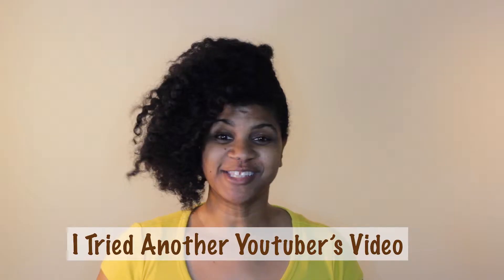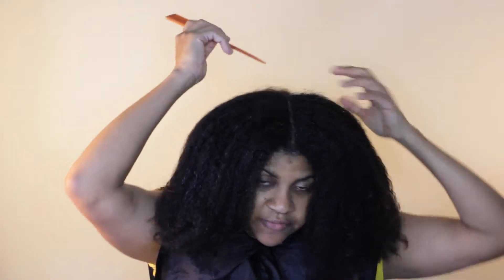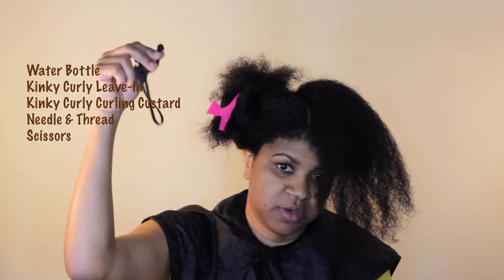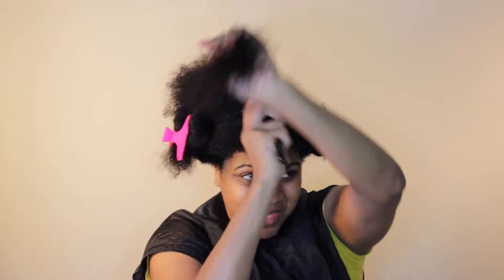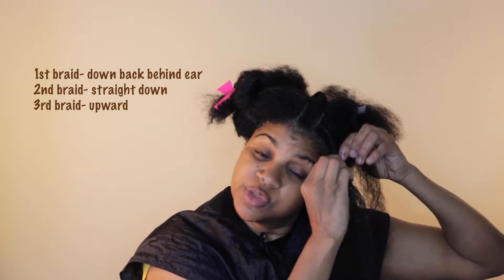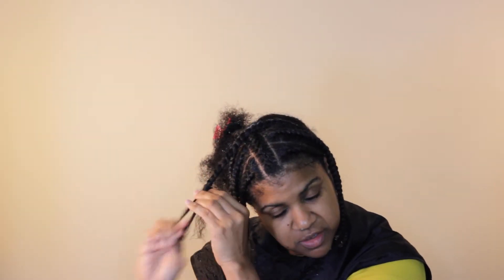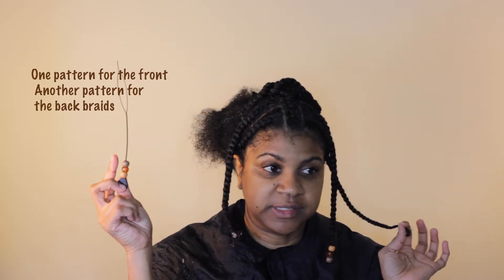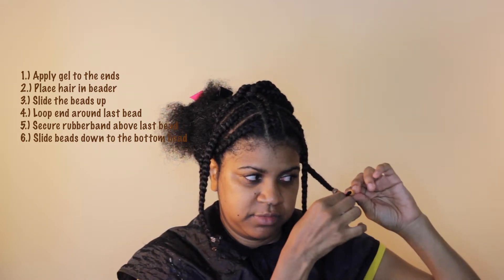I tried another Youtuber’s Hairstyle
I tried another Youtuber’s hairstyle. The hairstyle is from Kersti Pitre.  Be sure to check out the link to her video

My channel is about natural hair.  Products, Tips,  Tutorials,  Techniques - anything to help you along the way in your natural hair journey.  I have type 4 hair.  I started transitioning in October 2016 and completely natural since April 28, 2017.  Let’s grow and learn together.

***Equipment Used***
Canon Camera
GVM lighting
Neewer Fluorescent Ringlight
Viltrox L116T

***Products Used***
Shea Moisture Jamaican Black Castor Oil Strengthen & Restore Shampoo
Shea Moisture Manuka Honey & Mafura Oil Intensive Hydration Hair Masque
Kinky Curly Knot Today Leave-in
Kinky Curly Curling Custard
Hair Clips
Hair Ties
Brown Rubberbands
Black Rubberbands
Beader
Beads
Needle & Thread
Scissors